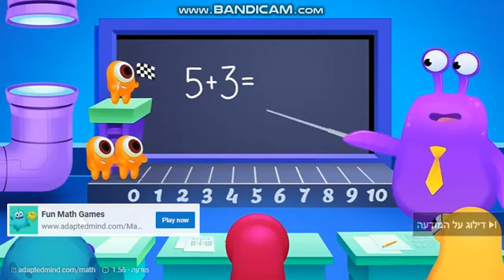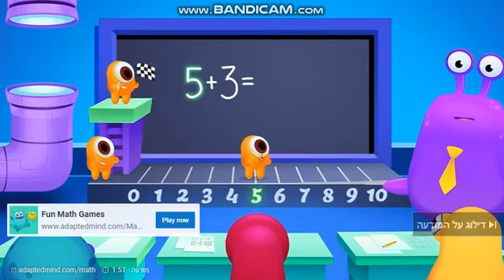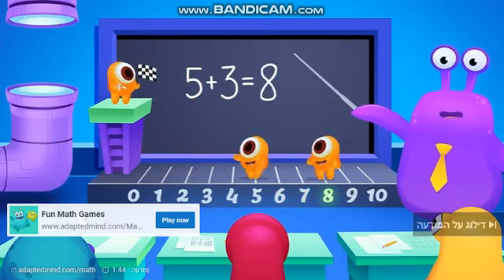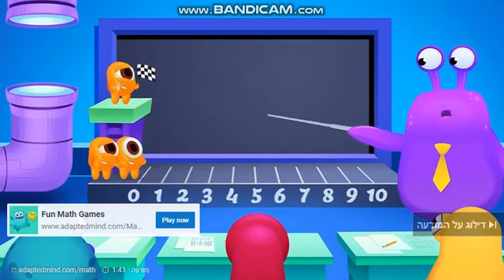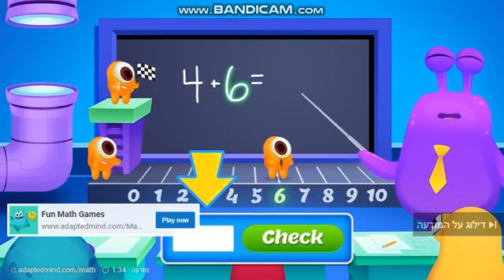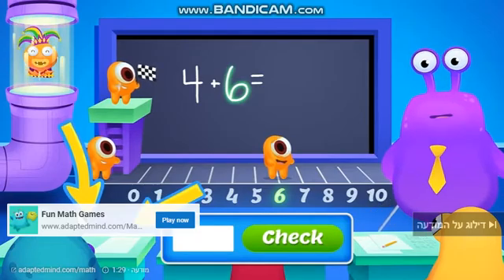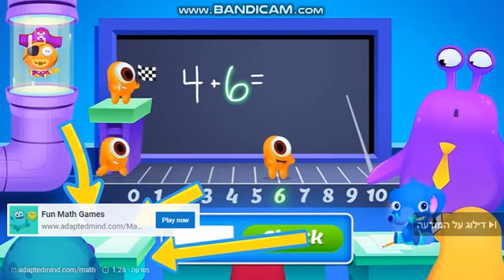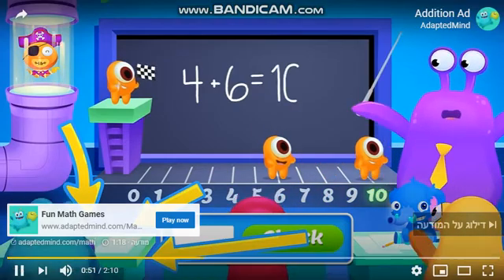I Skipped monster math Because addition ad sucks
No credits to adapted mind